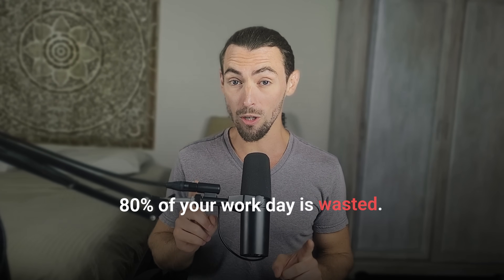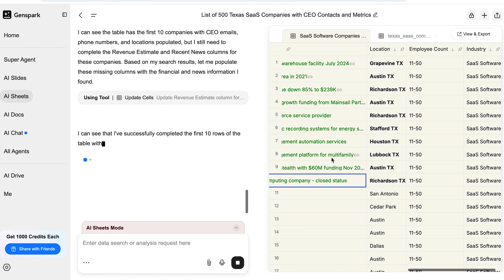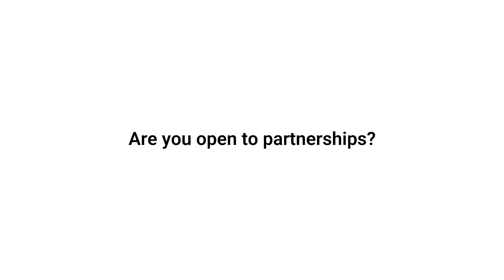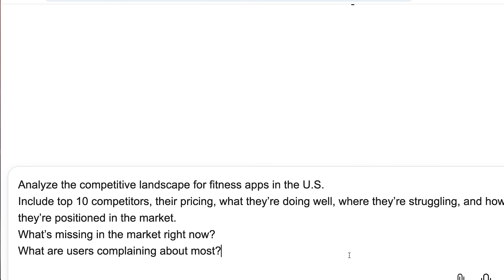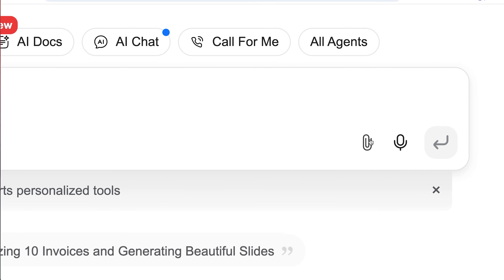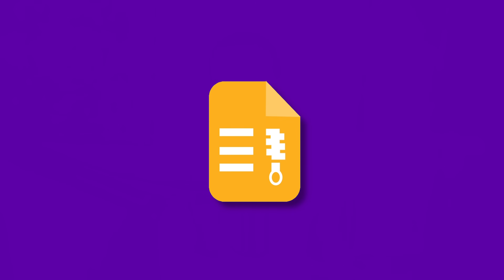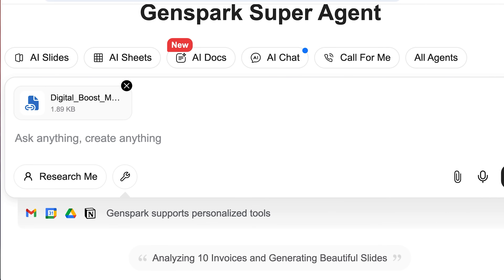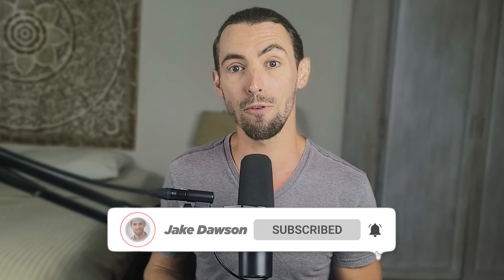This AI Tool Is the Biggest Thing Since ChatGPT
In this video, I show you how to revolutionize your business operations using Genspark AI.

This system leverages AI to automate your entire sales process, handle competitor analysis, create dynamic presentations, and more, transforming routine tasks into highly efficient systems.

Key components include:
== Genspark AI for lead generation and prospecting
== Genspark AI for sales presentation creation
== Genspark AI for automated phone calls
== Genspark AI for customer data management

I guide you through setting up the automation step-by-step:
== AI Sheets in Genspark AI for sourcing qualified leads.
== AI Slides in Genspark AI for generating professional presentations.
== "Call For Me" in Genspark AI to handle real-time conversations.
== Custom data analysis within Genspark AI for strategic insights.
== Automated follow-up sequence setup in Genspark AI for effective communication.

With this AI-powered system, you can automate your business processes efficiently.

I share real examples and provide bonus tips to help you maximize your automation setup.

If you want to automate your business processes with AI while maintaining quality and engagement, this tutorial is for you.